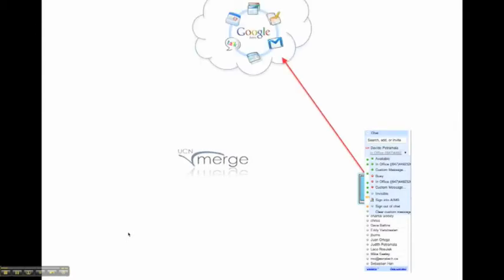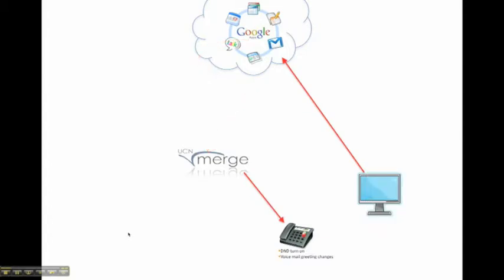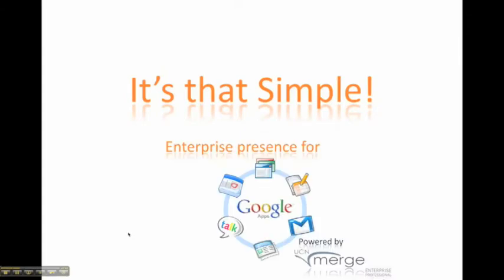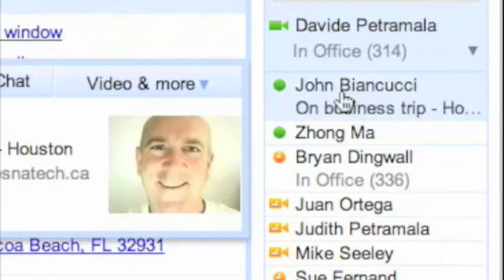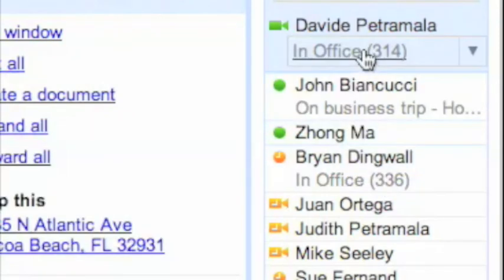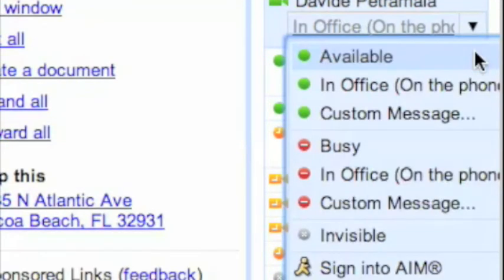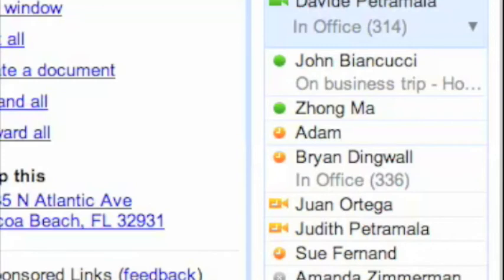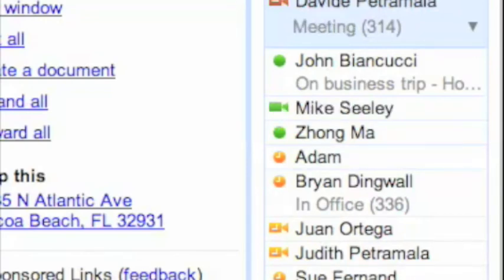google Presence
rich presence control from any endpoint using Google apps and Voice mobility VMEREGE